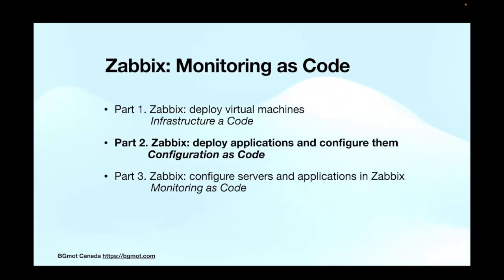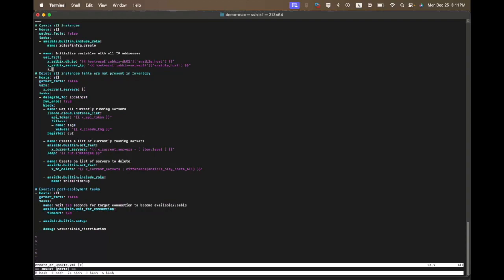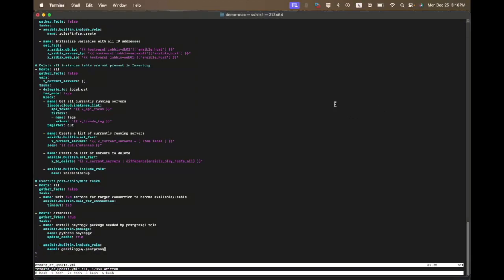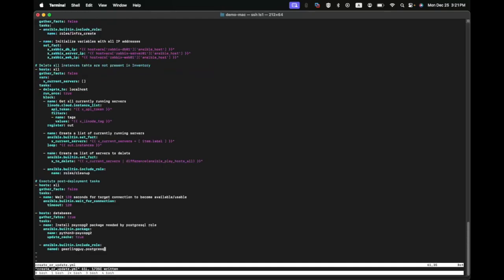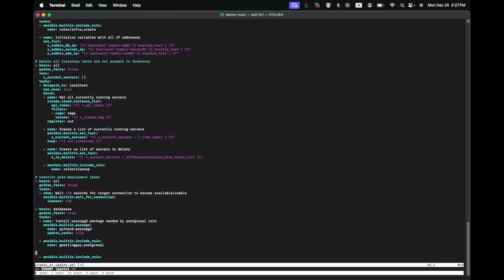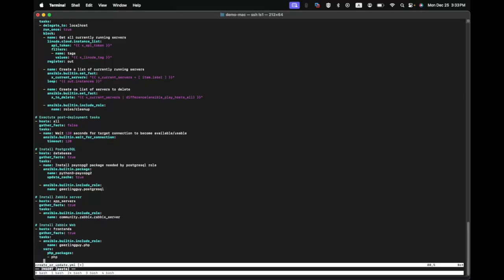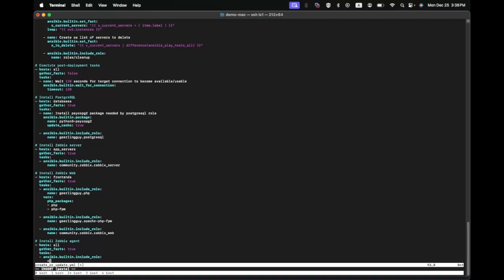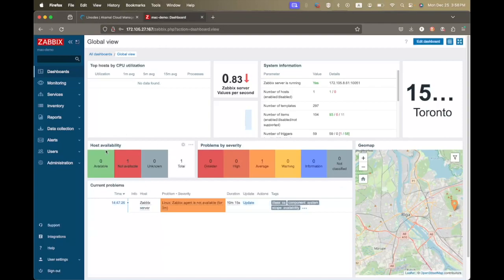Monitoring as Code. Part 2. Configuration as Code.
"Monitoring as Code" series consists of three videos:
- Part 1. Zabbix: deploy virtual machines (Infrastructure a Code)
- Part 2. Zabbix: deploy applications and configure them (Configuration as Code)
- Part 3. Zabbix: configure servers and applications in Zabbix(Monitoring as Code)